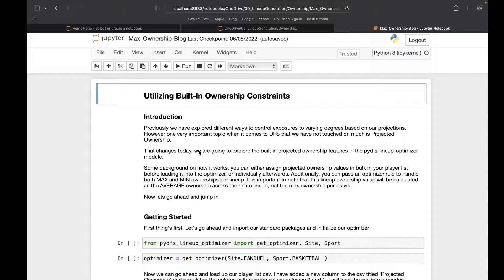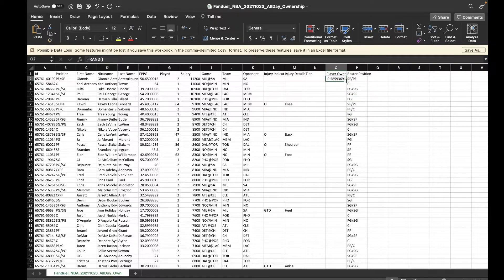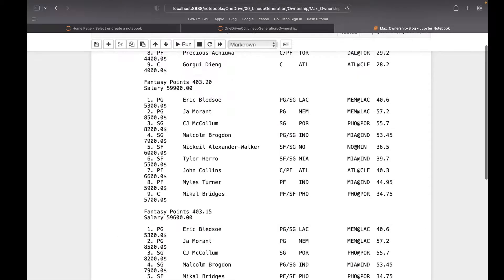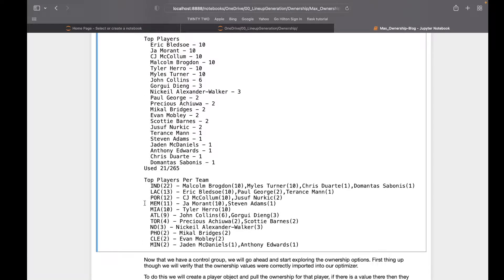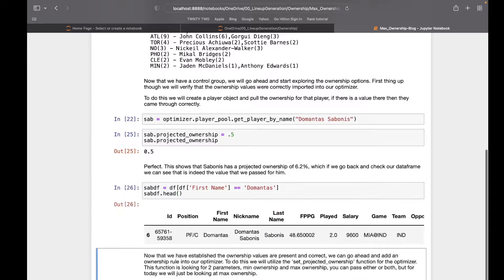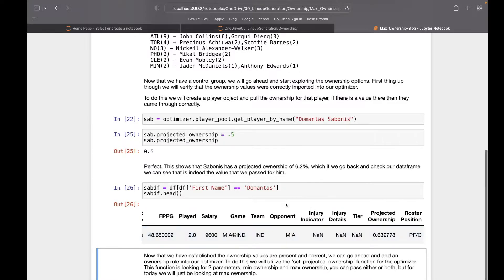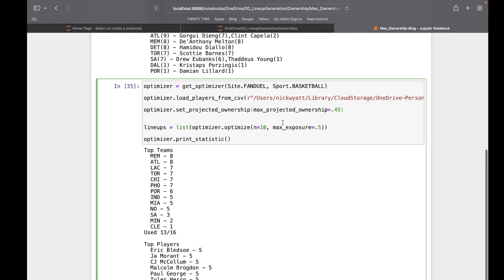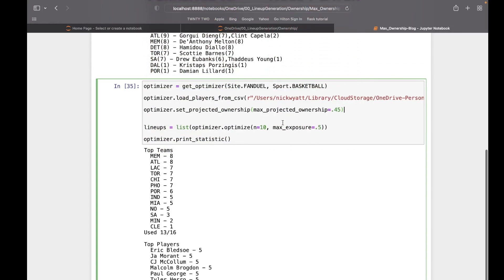Python for DFS | pydfs-lineup-optimizer | Max Ownership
Today we're going to continue exploring the different parameters available within the pydfs-lineup-optimizer. In that vein we are going to look at how ownership projections can be utilized within this environment.

Solace Bands -- Need an Apple Watch band? Check out Solace bands.

Club EarlyBird -- I don't know about you, but I often times have trouble getting out of bed in the morning, and also staying asleep at night. Talk about a Lose-Lose. Until I found and tried this Earlybird concoction. In the morning it's some of the cleanest caffeine/energy I've ever experienced, and the nightcap keeps me asleep all night and waking up feeling more refreshed than ever.